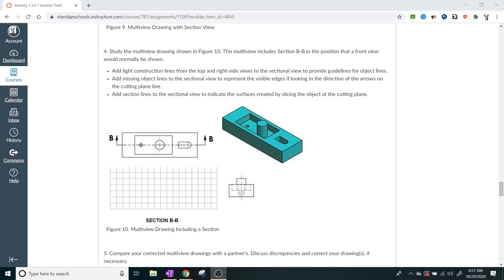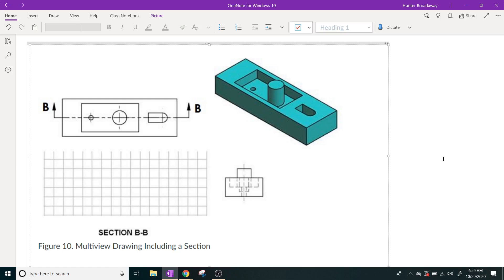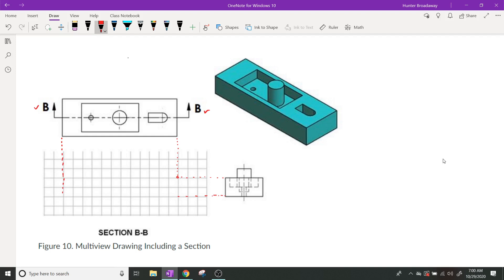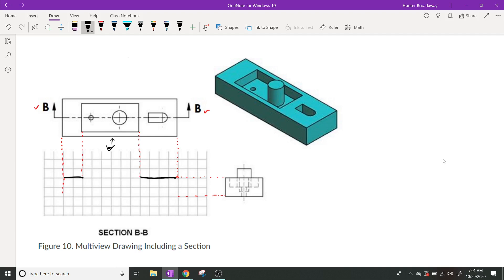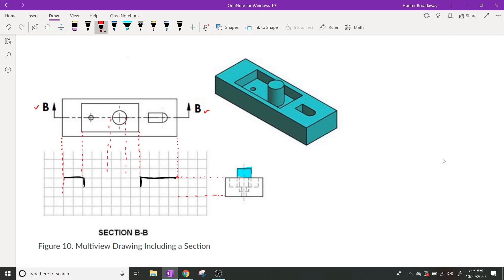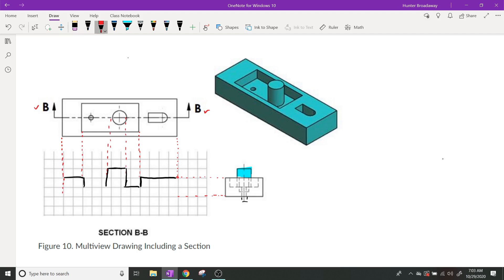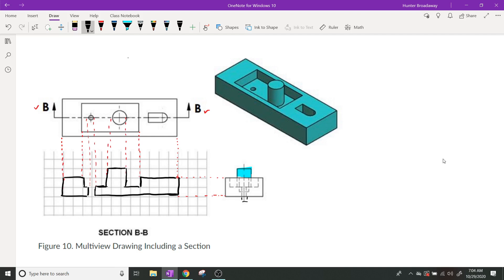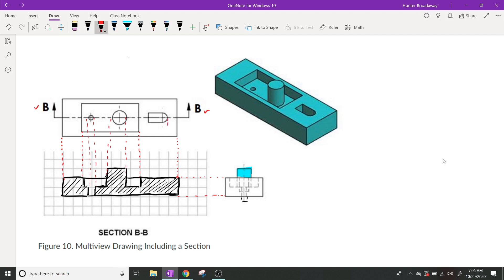IED 1.3.6 - I Section That - Part 3 - Hand Drawing Multiviews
Hand drawing the section view from IED 1.3.6 - I Section That!